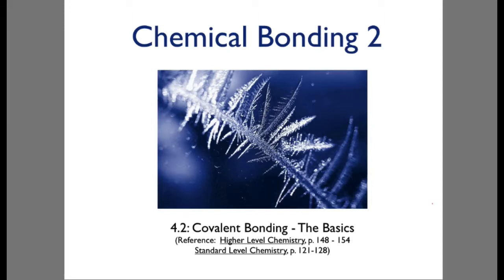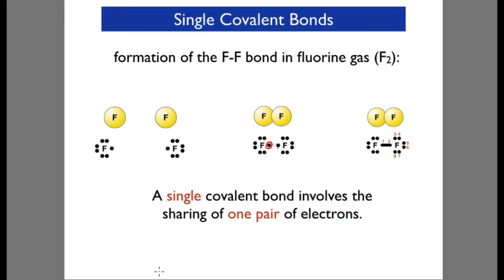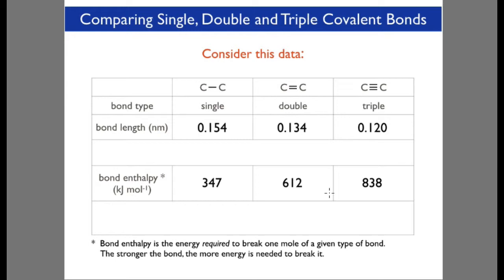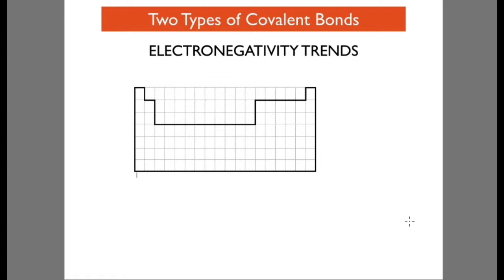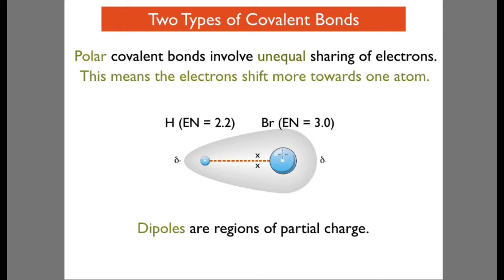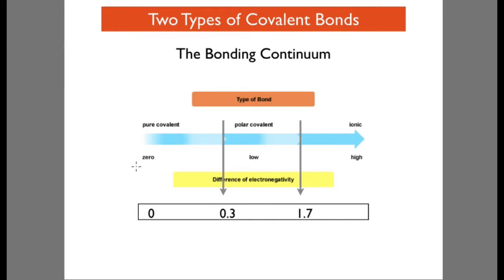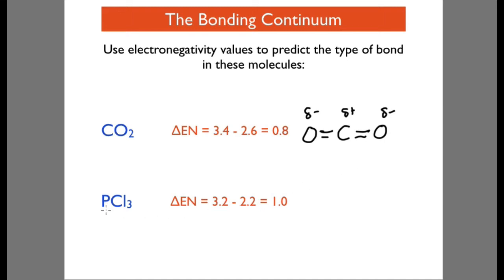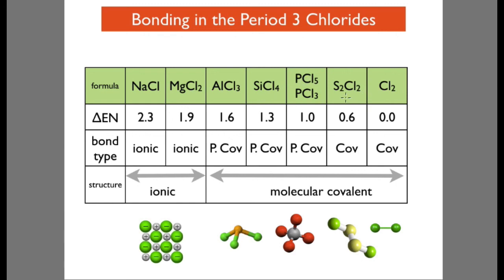Chemical Bonding - Covalent